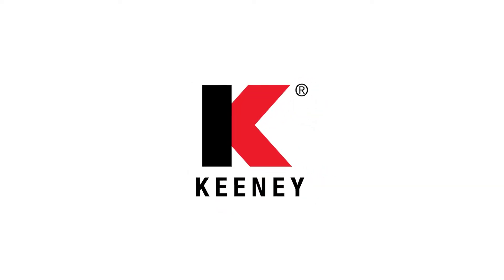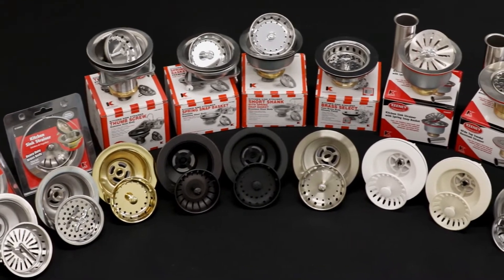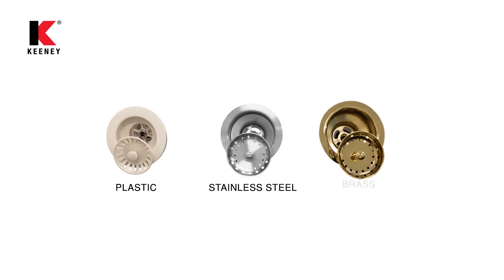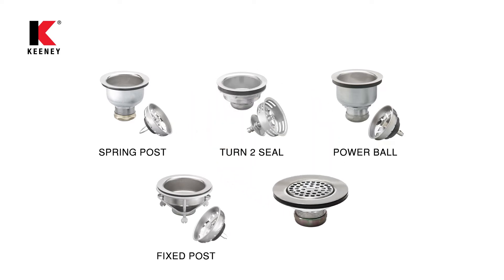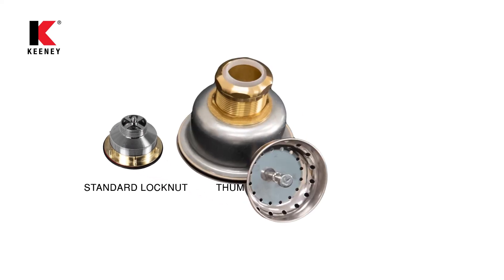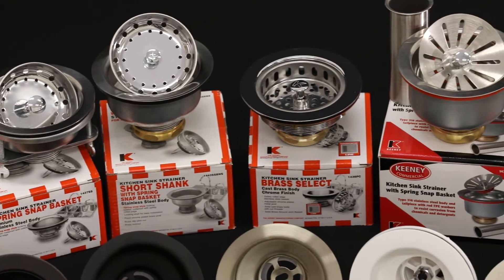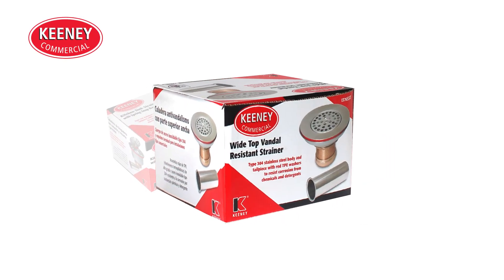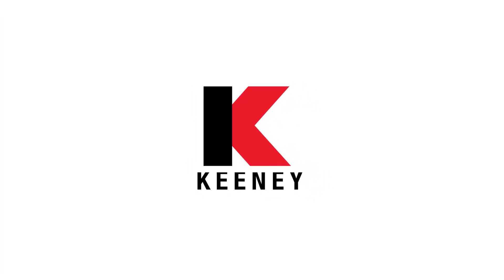Keeney Kitchen Sink Strainers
Keeney Kitchen Sink Strainers are available in a wide variety of materials, basket styles, and finishes to offer the best match for the application. It’s easy to find a strainer to match your needs with a variety of strainer bodies ranging from plastic, to stainless steel or brass construction, specialized offerings for bar sinks and deep cup strainers, and several basket styles including spring post, turn to seal, power ball, fixed post, or flat-grid style strainers. A number of installation options are available to secure your strainer including standard lock nut, thumb screw, or locking shell. Keeney strainers are also available for industrial and commercial options with brass construction and TPR washers for long lasting durability.